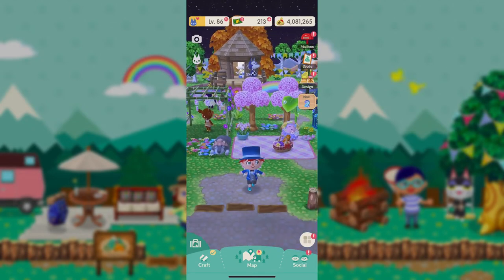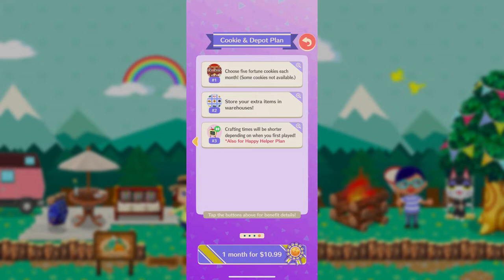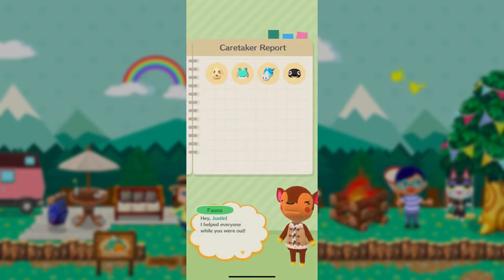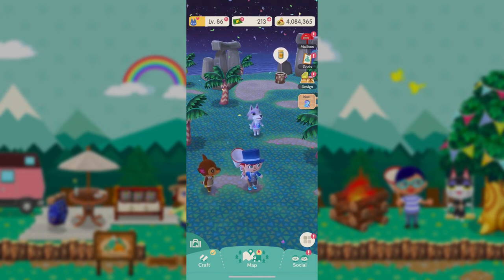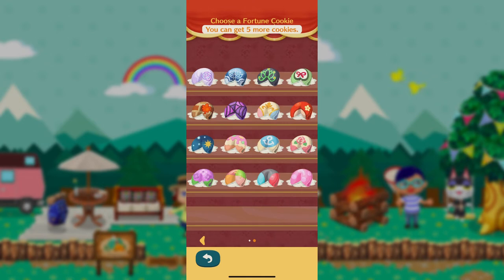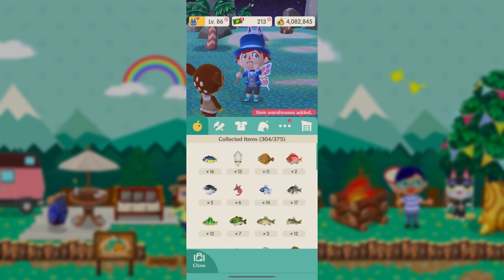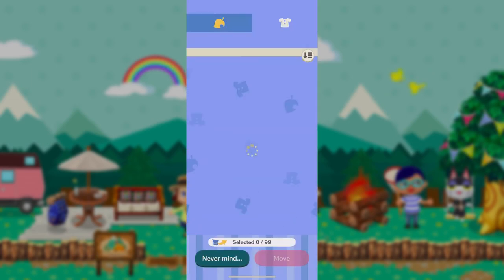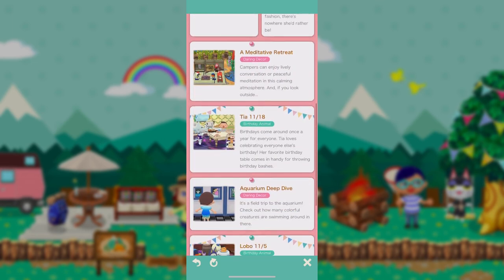Pocket Camp Club: COMPLETE TOUR OF BOTH PLANS! Is It Worth It?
Our complete tour of the new Pocket Camp Club subscription service in Animal Crossing: Pocket Camp! We cover both the Happy Helper Plan and the Cookie & Depot Plan showing off the warehouses, members-only fortune cookie shop, camp caretaker, reduced crafting times, and more.